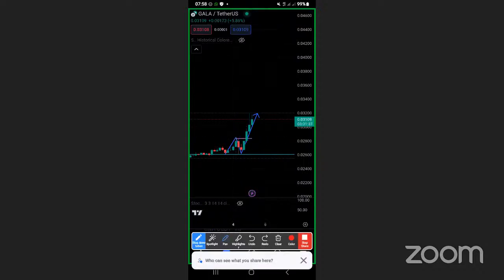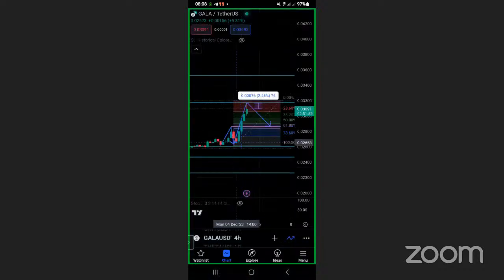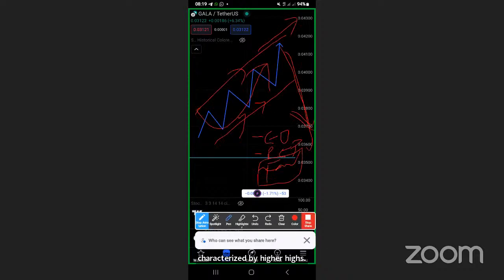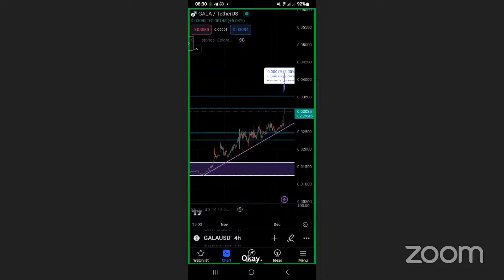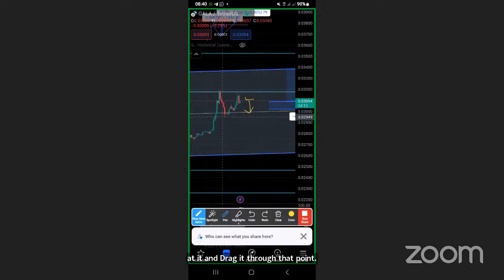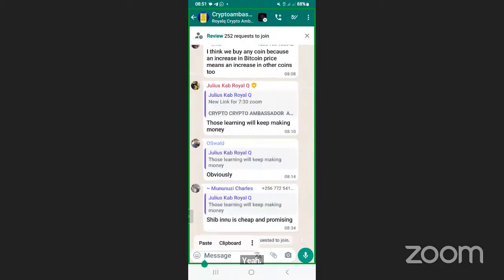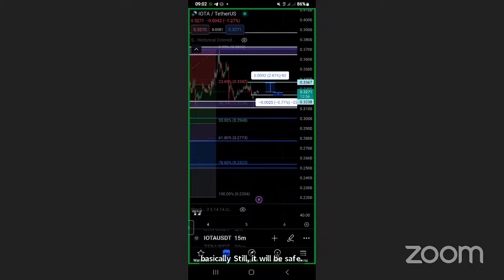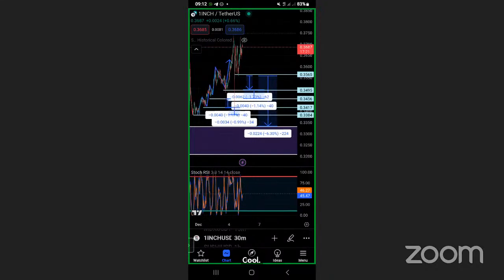CONTINUATION OF SUPPORT AND RESISTANCE BY COACH MUSA